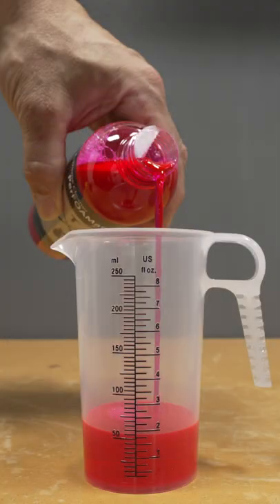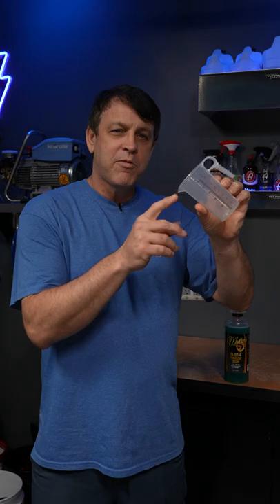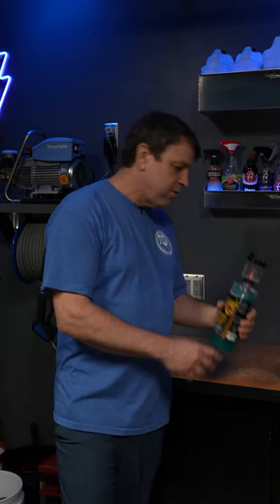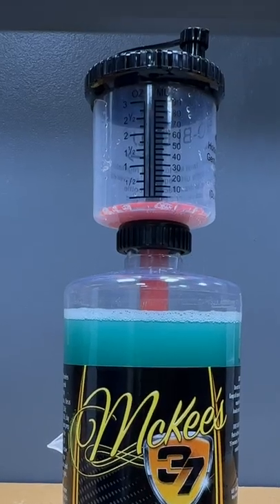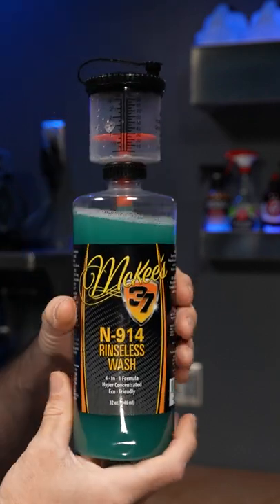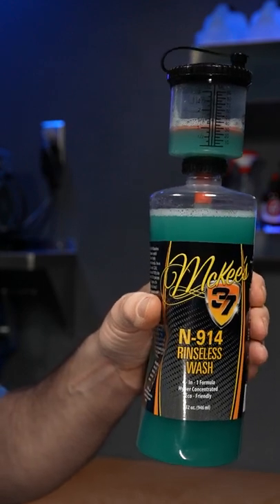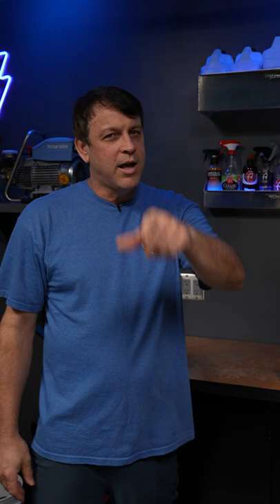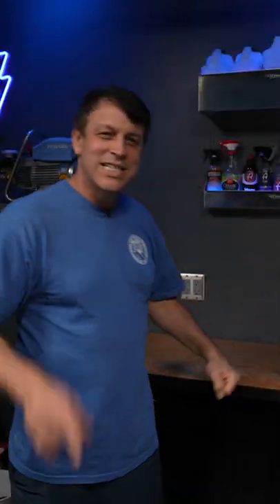MEASURE PRODUCT PROPERLY. Money Saver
My favorite tools to measure product properly. In this quick mid week video I will share with you my favorite tools to measure product dilution ratios for auto detailing. It is important to measure your detailing products if you want consistent results and to get the most economy from each car wash. Everyone always asks where I get the measuring cup so I figured I would share 2 minutes worth of my thoughts on this. Let me know what you use to measure your products or anything I should bring in to share with the viewers.
Here are the links to the products:
Measuring cup 8oz